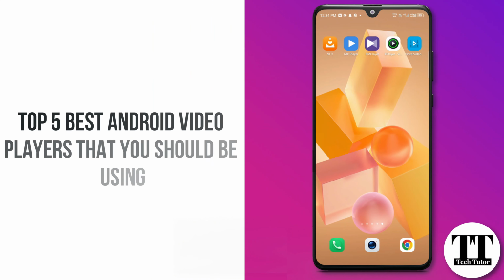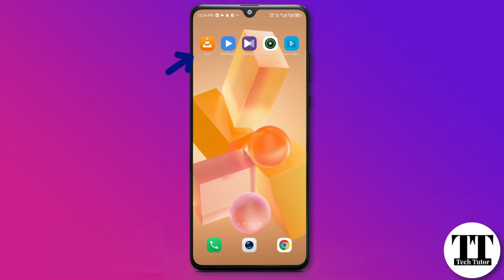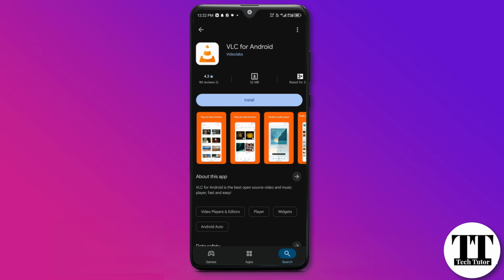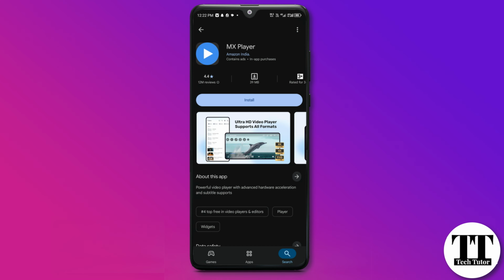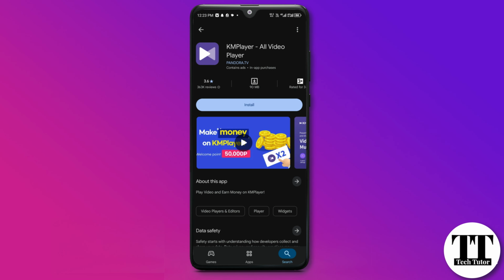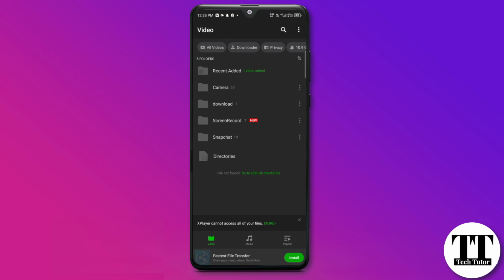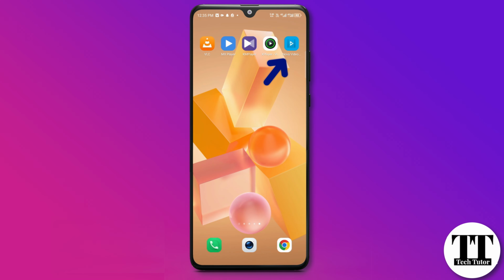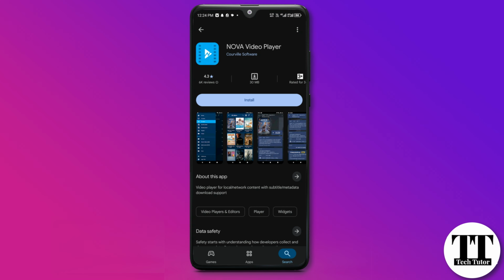Top 5 Best Android Video Players You Should Be Using | 2025 Edition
🎥 Tired of laggy, feature-limited video players on Android?
In this video, I’ll share the Top 5 Best Android Video Players that offer smooth playback, subtitle support, gesture controls, and more — perfect for watching movies, shows, or personal videos on the go.

🔝 Top 5 Android Video Players (Ranked):
1. VLC for Android
✔️ Open-source, ad-free
✔️ Supports almost all formats
✔️ Subtitle sync, network streaming

2. MX Player
✔️ Smooth UI, great gesture controls
✔️ Subtitle support, hardware acceleration
✔️ Optional online content & codecs

3. KMPlayer
✔️ HD playback, cloud storage support
✔️ Speed control, subtitle customization

4. Nova Video Player
✔️ Clean design, open-source
✔️ Great for local network streaming

5. XPlayer (Video Player All Format)
✔️ 4K support, private folder
✔️ Easy-to-use with intuitive layout

💡 Pro Tip: If you want ad-free playback, go for VLC or Nova Player. MX Player has a premium version too!